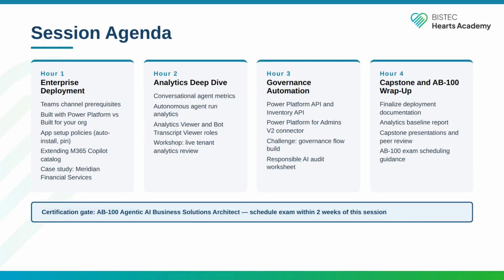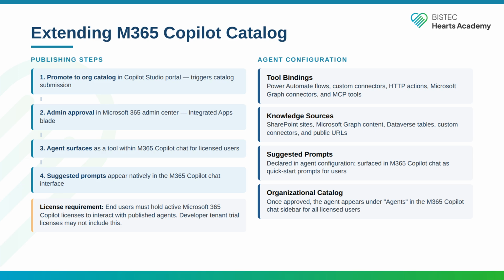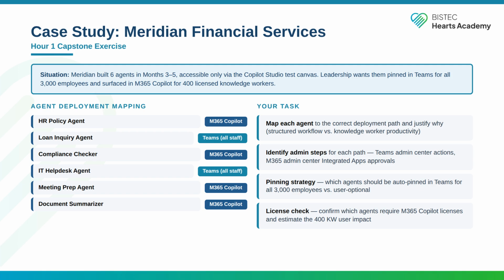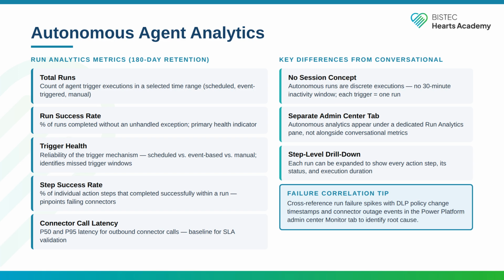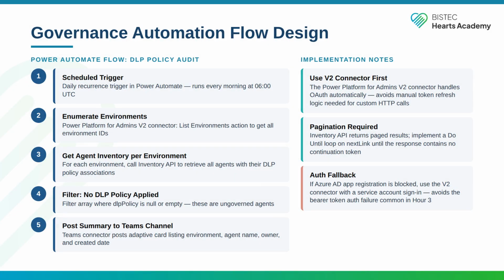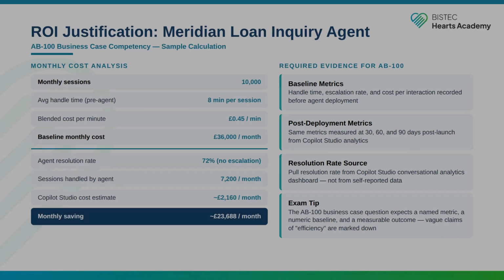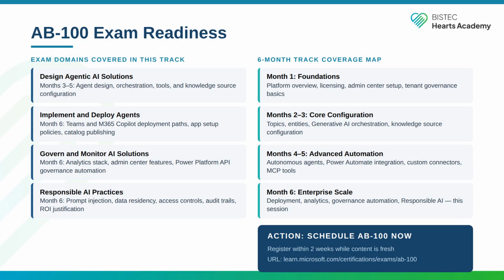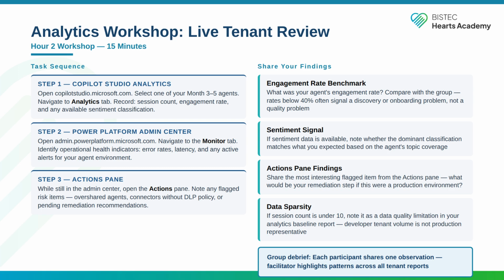BISTEC Hearts Academy | Senior Copilot Studio Admin | Month 6 | Deployment, Analytics & Governance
Welcome to Month 6 of the BISTEC Hearts Academy Senior Copilot Studio Admin Track — the capstone session of this 6-month role-based programme for experienced administrators managing Microsoft Copilot Studio deployments across enterprise Power Platform tenants.

This session covers enterprise-scale Teams and M365 Copilot deployment, conversational and autonomous agent analytics, Power Platform API governance automation, Responsible AI evaluation against the AB-100 exam domain, and a full capstone challenge tying together all six months.

Programme: BISTEC Hearts Academy — Senior Copilot Studio Admin Track
Month: 6 of 6 (Capstone)
Audience: Senior administrators managing Copilot Studio / Power Platform in enterprise environments

Topics covered:
- Teams channel deployment lifecycle
- Two distribution paths: Teams app catalog vs M365 Copilot catalog
- Custom agents vs declarative agents for M365 Copilot
- Case study: Meridian Financial Services enterprise deployment
- Conversational agent analytics in admin center
- Autonomous agent analytics and performance metrics
- Power Platform API governance stack
- Governance automation flow design
- Responsible AI AB-100 domain review
- ROI justification framework
- App setup policies: auto-install and pinning
- Analytics workshop: live tenant review
- Month 6 capstone challenge